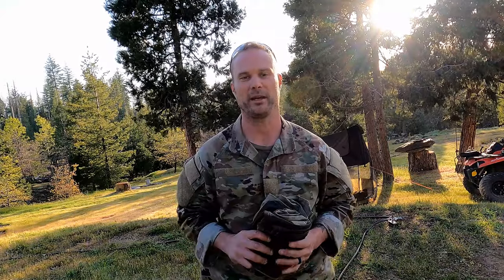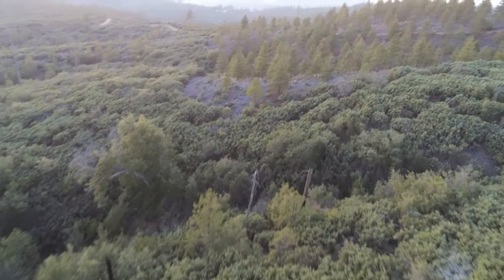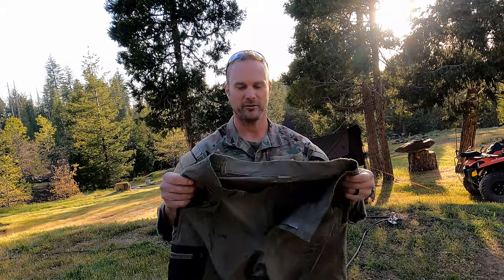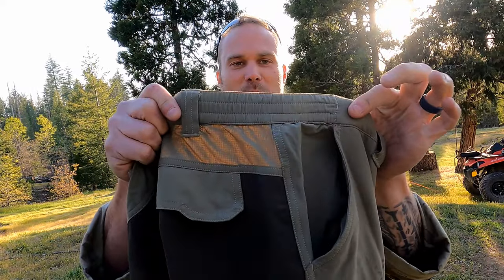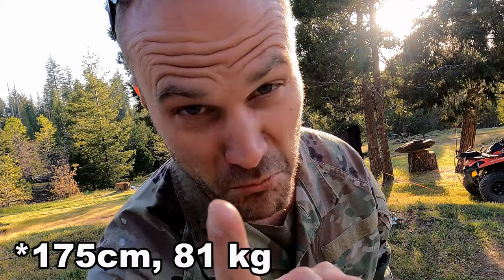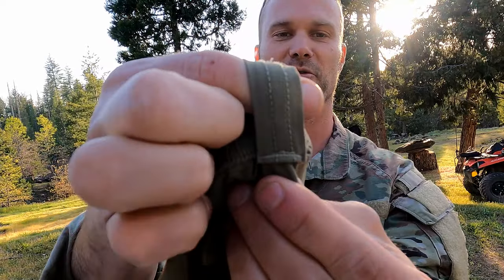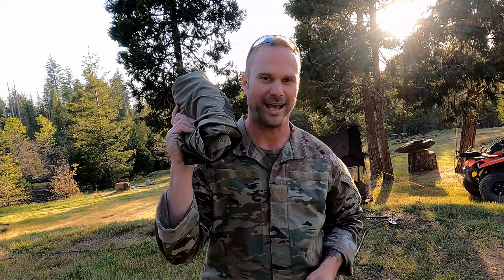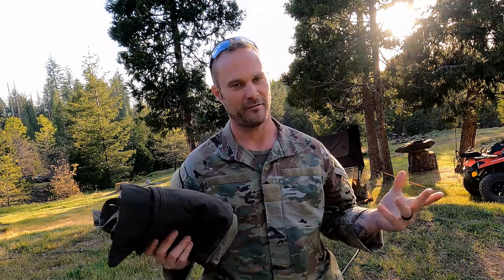These Field Pants Rival Fjällräven